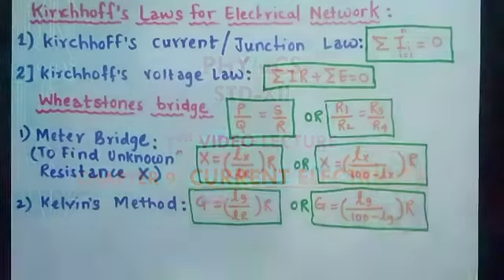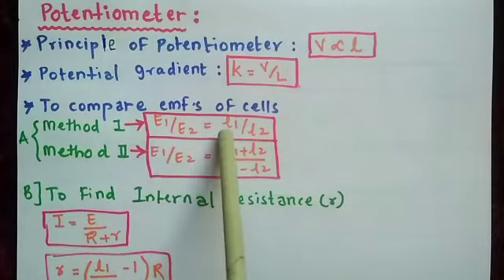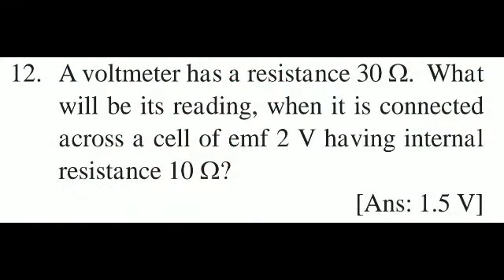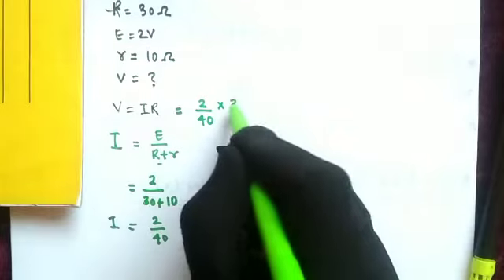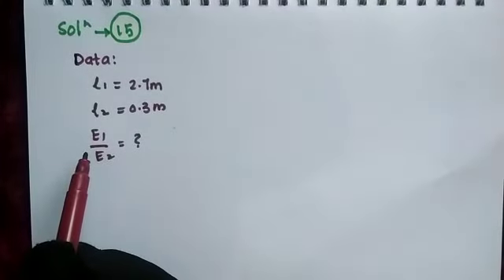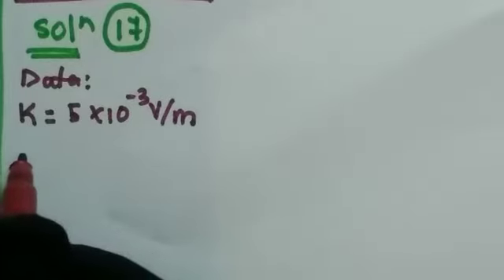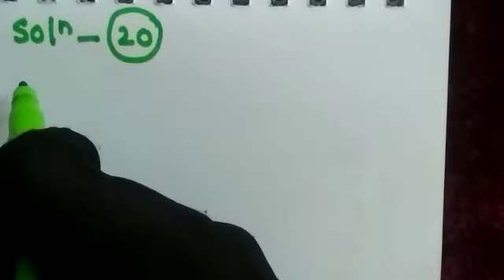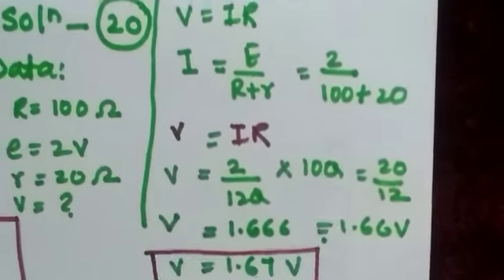XII PHYSICS POTENTIOMETER